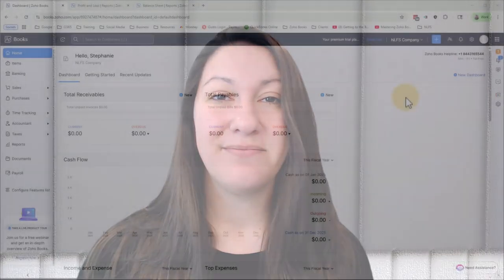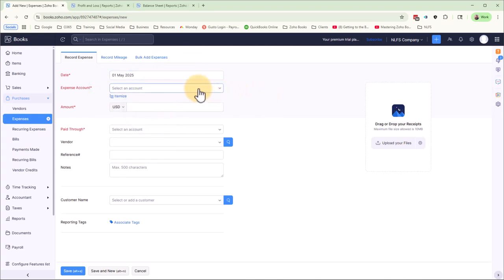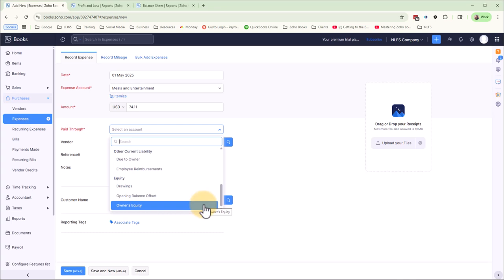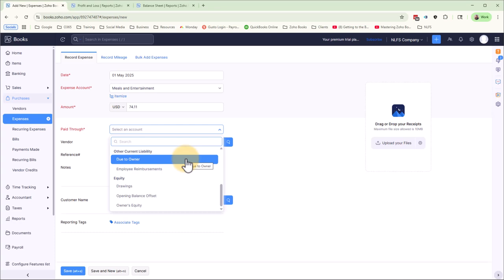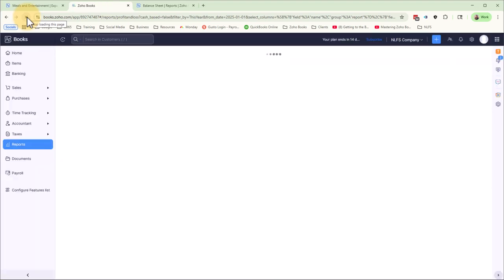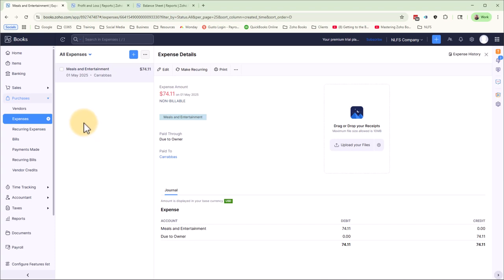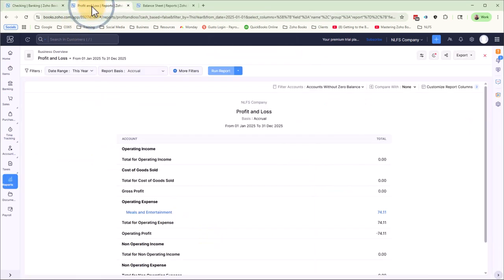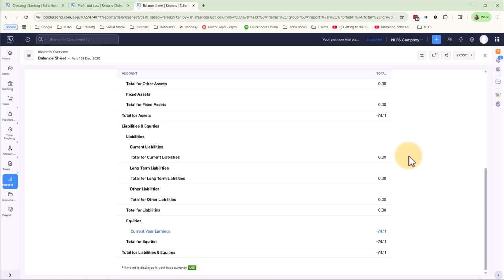How to Record Business Expenses Paid with a Personal Card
Ever paid for a business expense using your personal card? In this quick Zoho Books tutorial, I’ll show you how to properly record that expense in your books, whether you're logging it as an owner's equity contribution or a liability to pay yourself back. It's a clean, simple process—but the right setup can make all the difference for accurate reporting.

Join me, Stephanie Smith from New Light Financial Solutions, as we walk step-by-step through the process inside Zoho Books. I’ll also show you how to remove the liability if you're reimbursing yourself. Whether you're an LLC or an S Corp, this walkthrough will help you get those transactions right the first time.

💡 Learn more about New Light Financial Solutions and what we do
📞 Get help with your bookkeeping or becoming a more profitable business by booking a free call